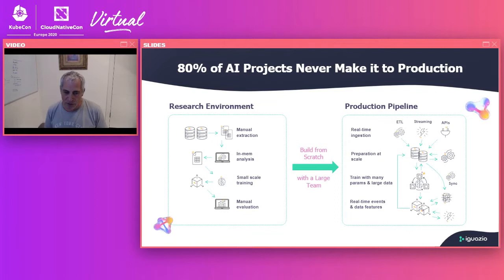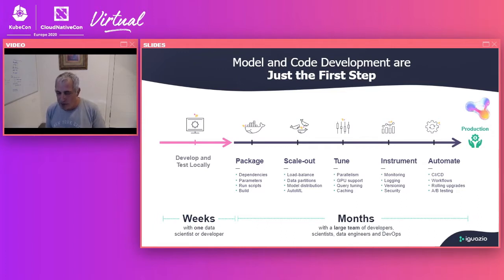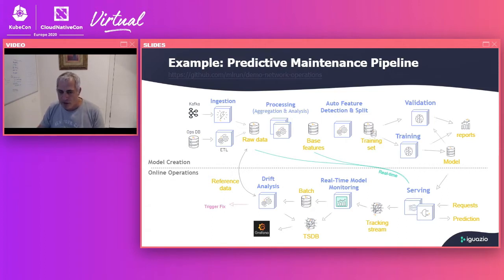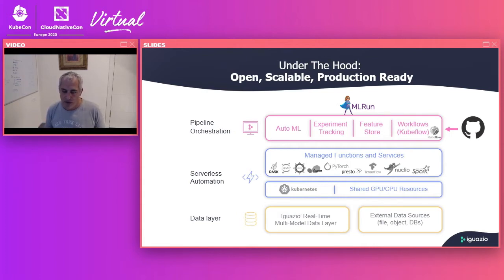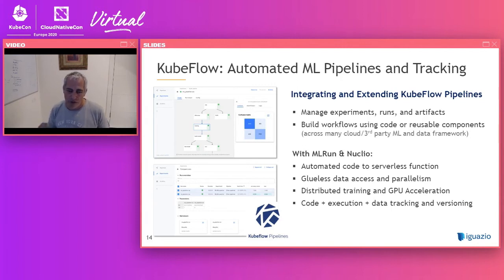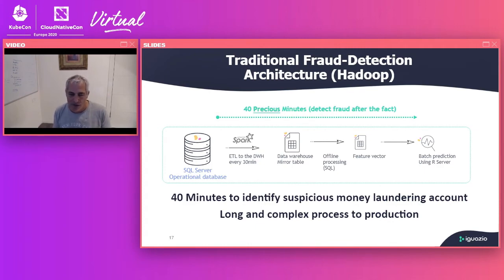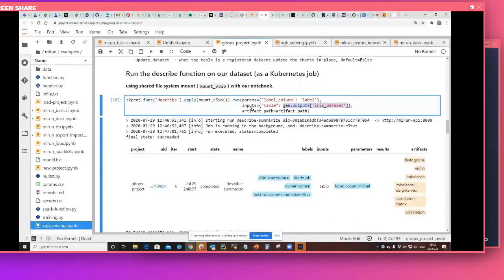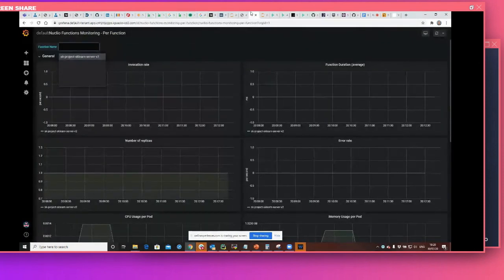Expanding Serverless to Scale-out Kubeflow Pipelines - Yaron Haviv, Iguazio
Serverless frameworks enable devops automation, resource allocation on demand and auto-scaling. However, so far they only addressed event-driven workloads and not distributed, batch oriented data science tasks like data preparation and ML training. Orit Nissan-Messing will introduce the recently announced Nuclio ML Functions which is tightly integrated with Kubeflow and extends the Nuclio open-source serverless framework to auto-scaling machine learning, training and data preparation tasks. Nuclio ML functions automatically tracks experiments and artifacts, is seamlessly integrated with Kubeflow pipelines and eliminates a significant amount of devops. Participants will learn how to work with Kubeflow and Nuclio to enable CI/CD for their machine learning workloads, enabling performance and horizontal scaling, while cutting infrastructure costs and tedious development tasks.